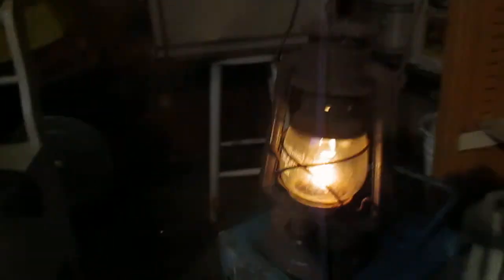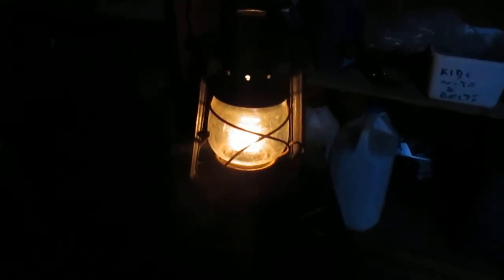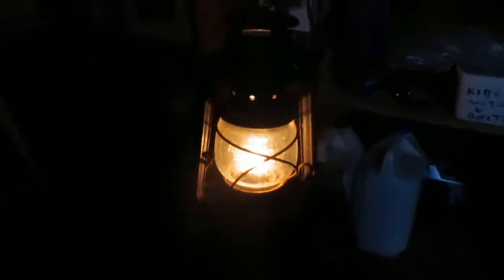Old Paraffin Lantern